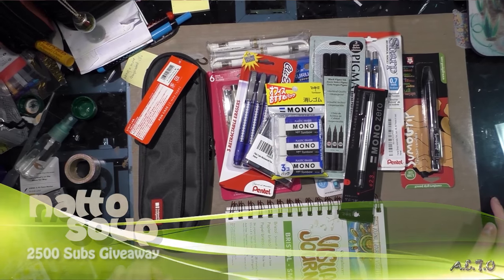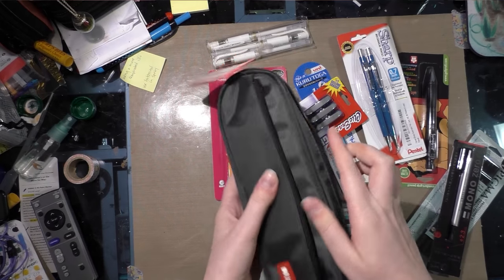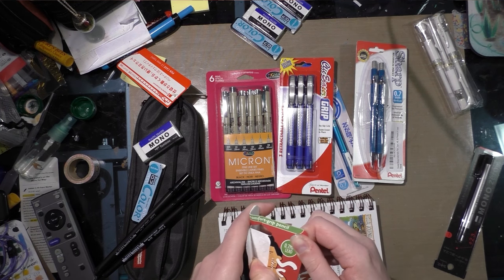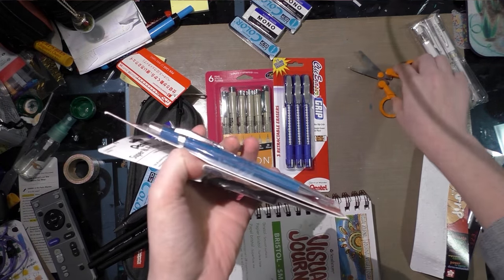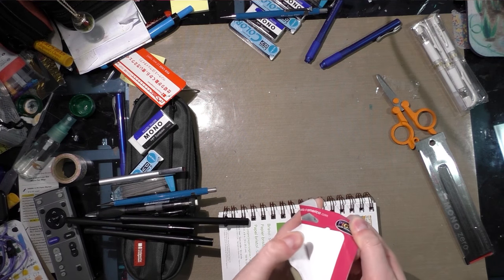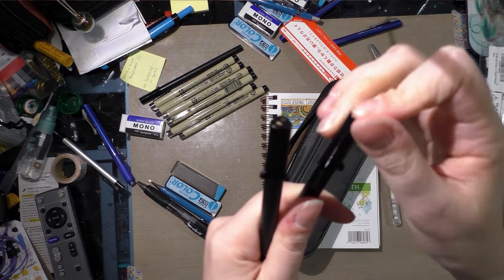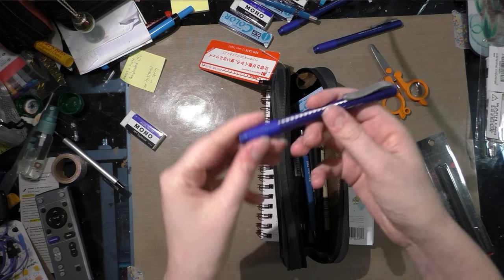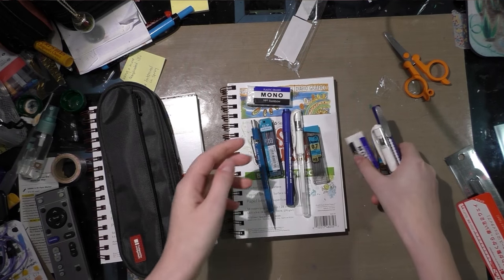2500 Subs Giveaway Announcement Giveaway Closed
NOTE:  I can't announce the winners or release the prizes until we hit 2,500 subscribers.   Thanks!

I'm giving away some of my favorite comic and sketching tools to one lucky winner!

including information on how to enter this contest.  Please do not comment before reading the blog post.  You can find information about entering the contest